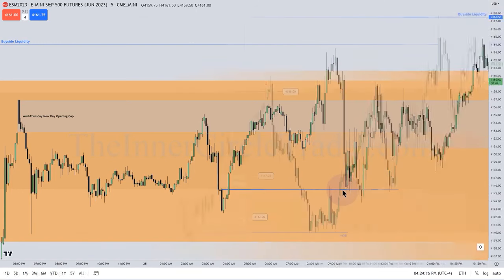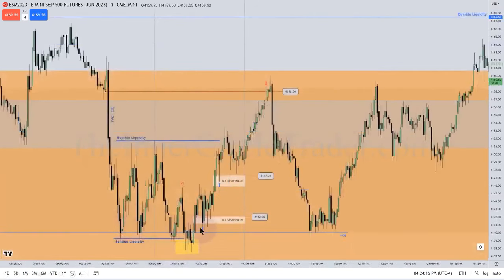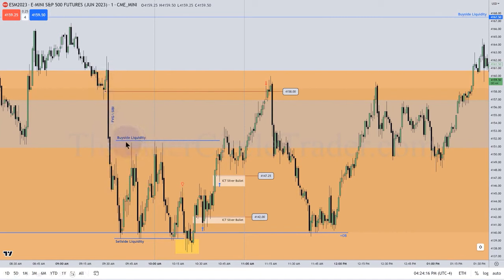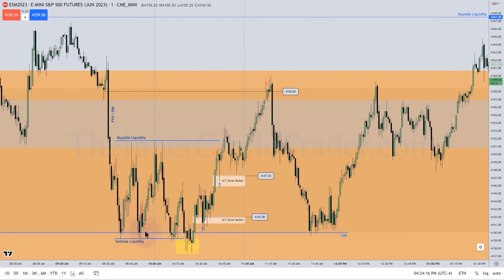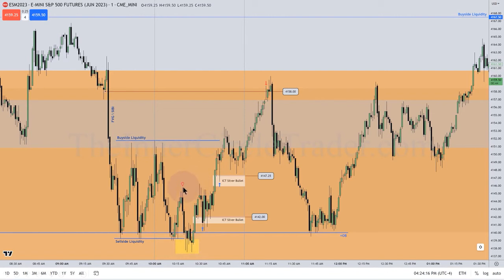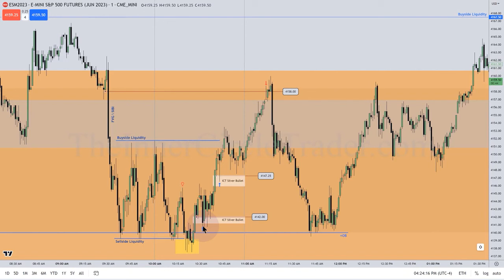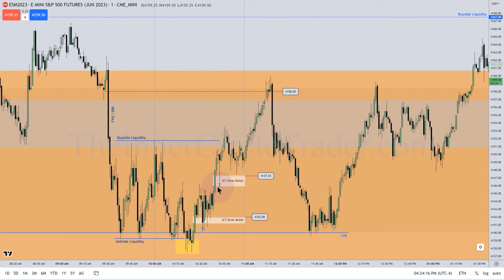2022 MODEL SILVER BULLET